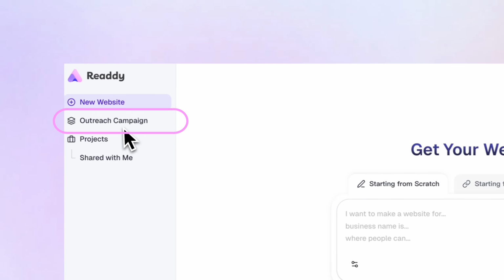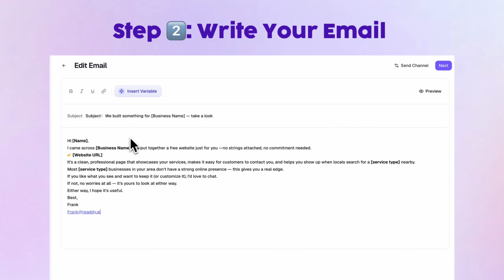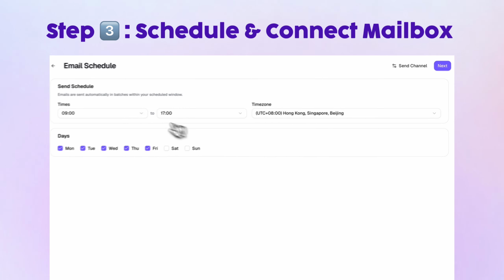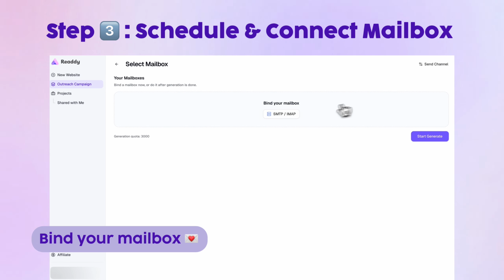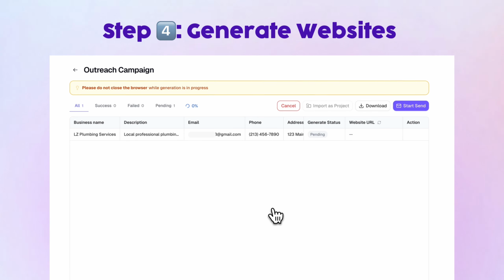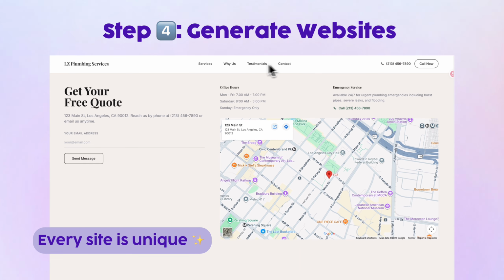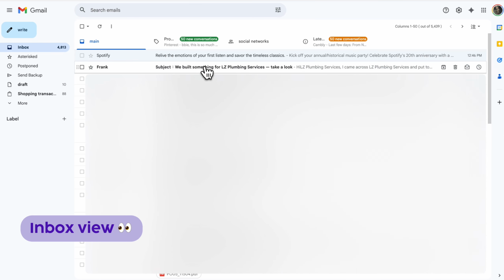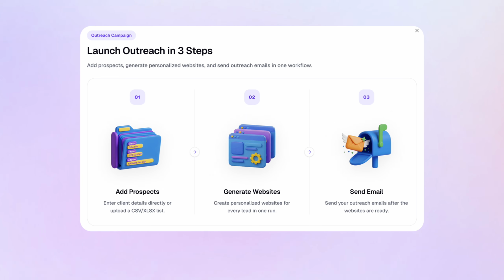Turn Your Prospect List Into Personalized Websites & Emails | Outreach Campaign by Readdy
Meet Outreach Campaign — Readdy's built-in outbound workflow that turns a simple spreadsheet into a full personalized outreach system.

In this video, we'll show you how to:
• Upload your prospect list (CSV or Excel)
• Generate a unique website for each prospect — automatically
• Write outreach emails with dynamic variables
• Schedule and send directly from Readdy
• Track open rates, clicks, and conversions

No code. No external tools. One workflow from leads to conversions.